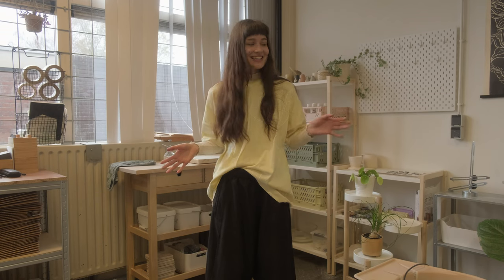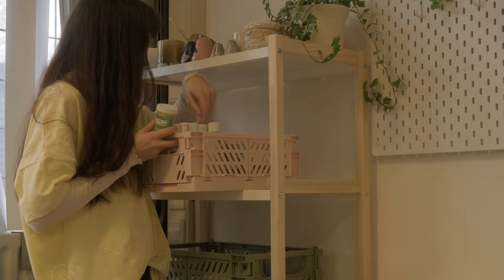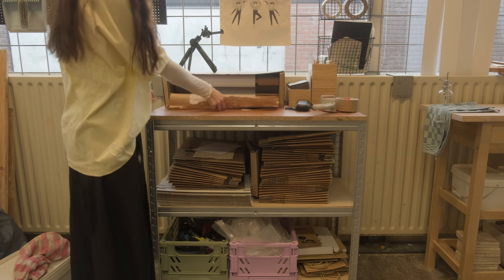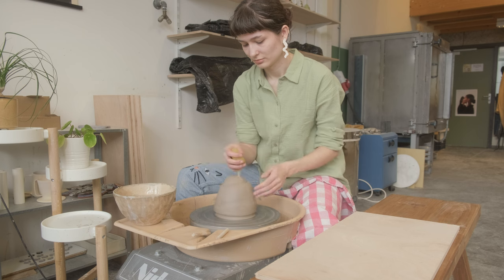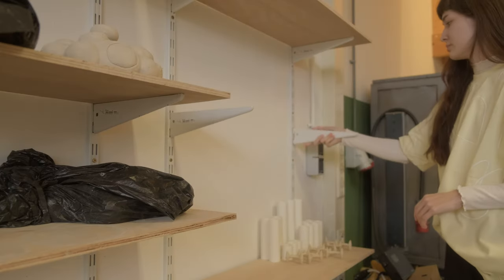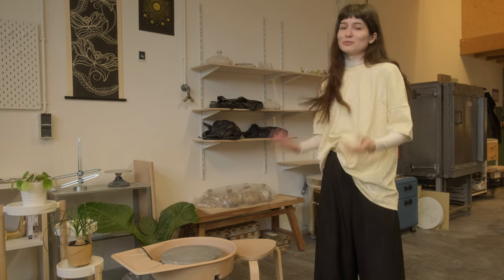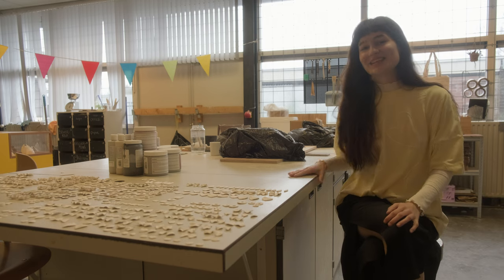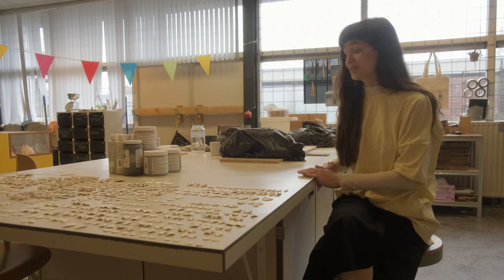[Studio Vlog] What My Small Business Pottery Studio Looks Like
Hi everyone!
See, I told you I’d be back sooner this time
（＾Ｏ＾☆♪
In this video I’ll show you around my workspace and how I’ve improved on it in the past few months. It’s really coming together and I love working here, so I’m super excited for you to see!
Also, I apologize if my voice sounds a little unsteady in this video. Was about to come down with a nasty cold 🤧
I hope you all enjoy and I’ll see you again soon,

Carmen

Sections:
0:00 Introduction
0:43 Cleaning up
1:30 Studio tour
1:59 Storage shelves
2:38 Wedging table
3:08 Packing station
3:54 Throwing setup & shelves
5:52 Kiln corner
7:21 Do everything table
7:54 Outro